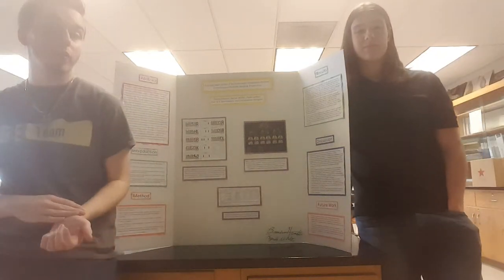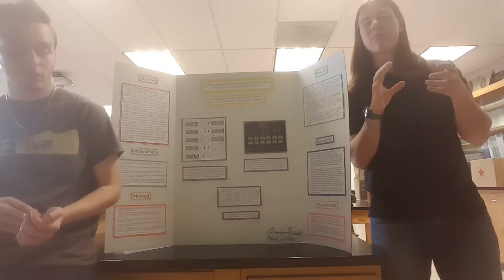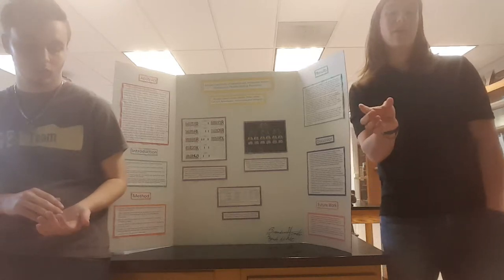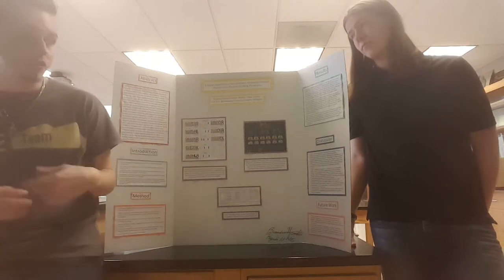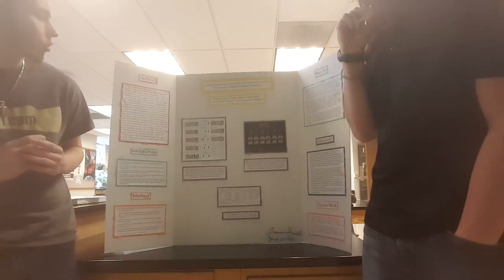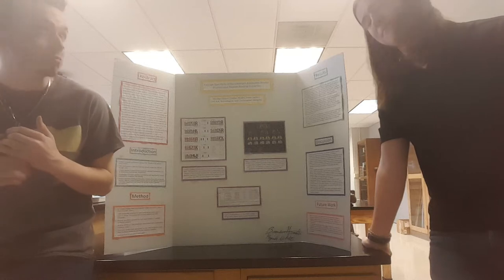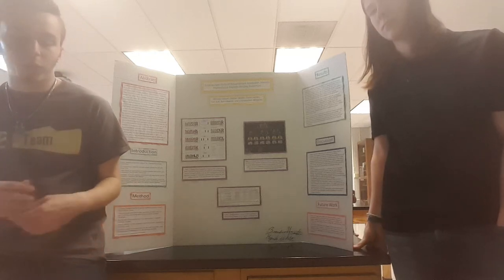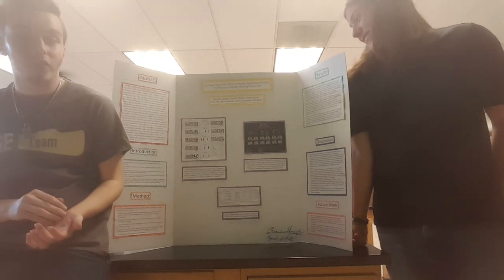Promiscuous Antibody Bonding: Epitope Specificity of Recombinant Antibodies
We present research done by Nicholas Olsson, Stefan Wallin, Peter James,  Carl Borrebaeck, and Christopher Winfrey of the Lund University Immunotechnology Department and the Lund University Astronomy and Theoretical Physics Department in Lund,  Sweden.
The research is reported in the journal of Protein Science under the exact title:
Epitope-Specificity of Recombinant Antibodies reveals promiscuous peptide-bonding properties.